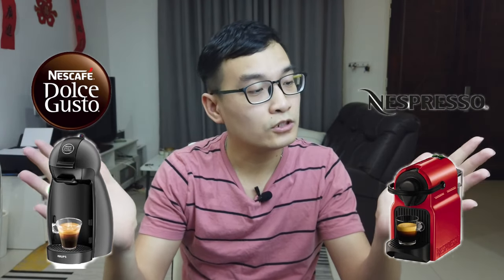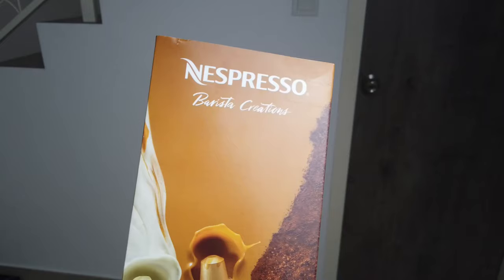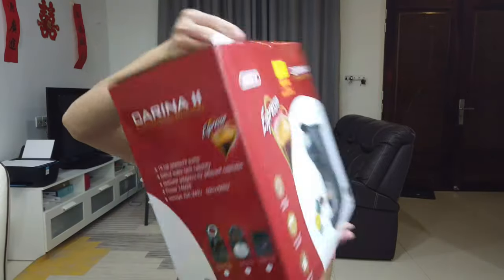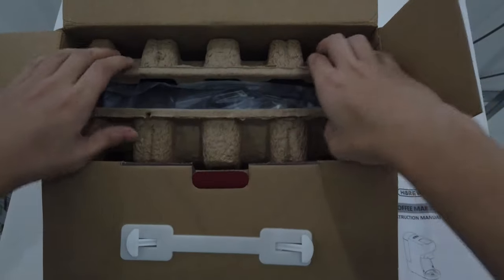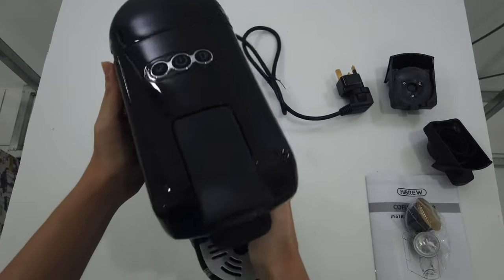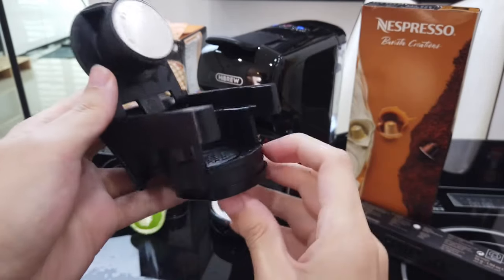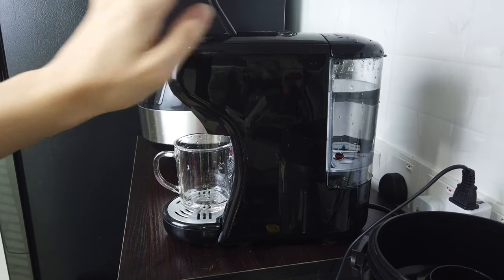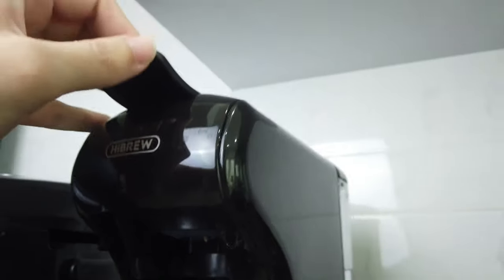Best Budget Coffee Maker Under RM350/100 USD | Dolce Gusto, Nespresso, Coffee Powder | HiBREW ST-504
Like my video and would like to support me? You can buy me a meal!

Check out the Best Cheap 3 in 1 Coffee Machine for only RM350/under 100 Dollar from Lazada/Amazon

Best Budget 3 in 1 Coffee Maker
HiBREW ST-504

QUESTION — Have a question? Want to give some suggestion on future content? Post in comments section of this video

About this video:
In this video, George Choo from CheaPO Review talks about the best budget 3 in 1 Coffee Maker for only RM350/under 100 Dollar. The coffee machine covered in this video in are compatible with capsules from Nespresso, Dolce Gusto and even ground coffee powder at a very affordable prices . If you're looking for cheap coffee maker that can do the task of three different coffee machine at a fraction of the price, check out this video!